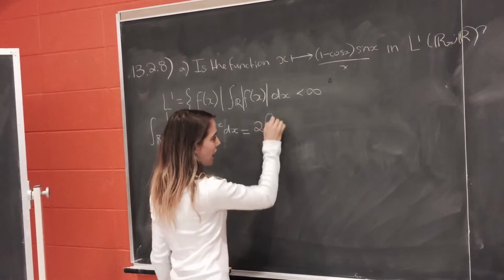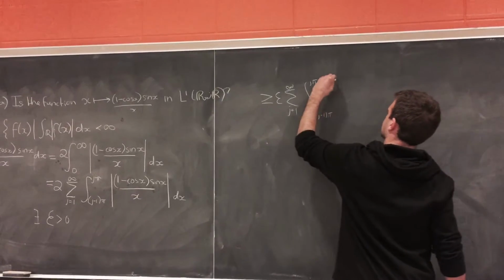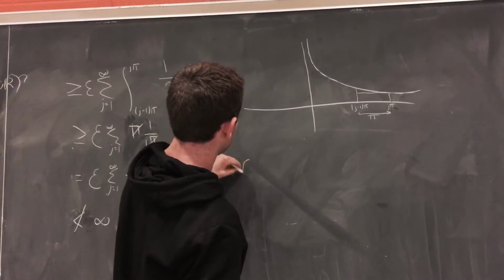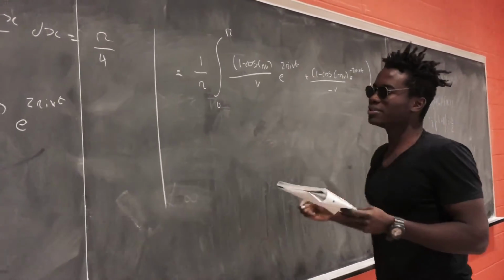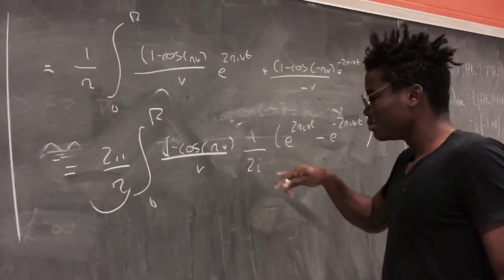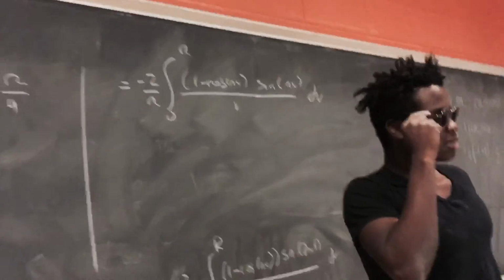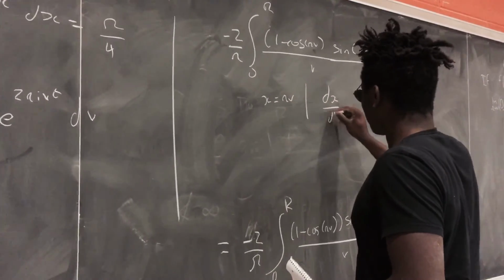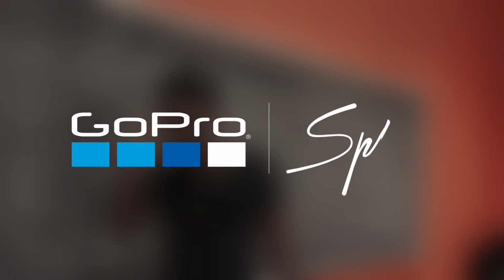Group12- 13.2.8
msg if u still have qs!